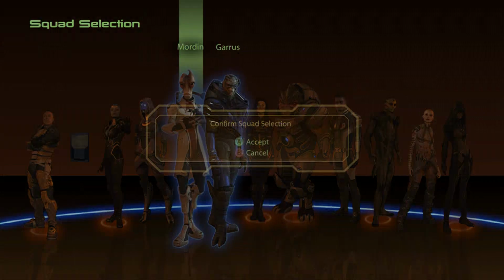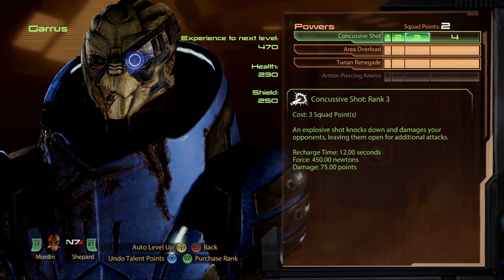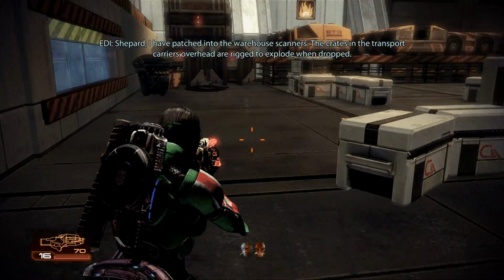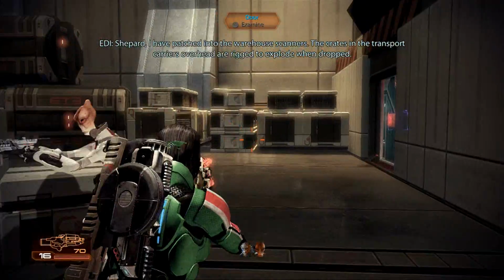Mass Effect 2, Soldier Insanity, combat only #42, Garrus Loyalty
Level 29 Soldier.